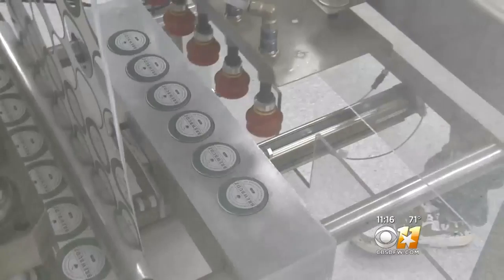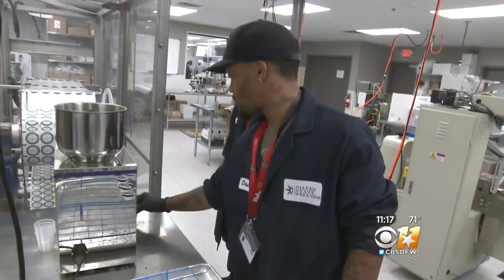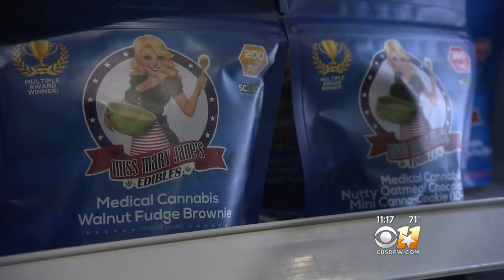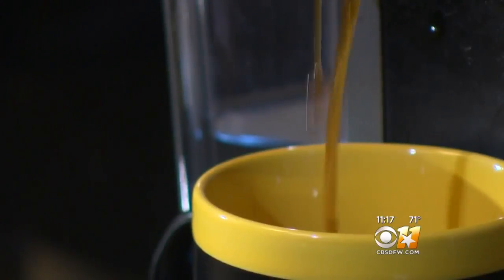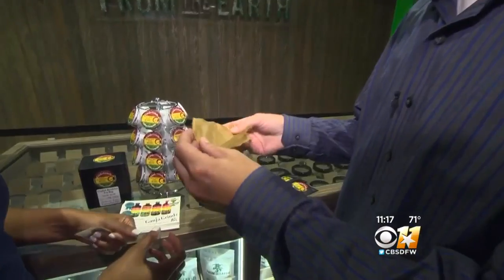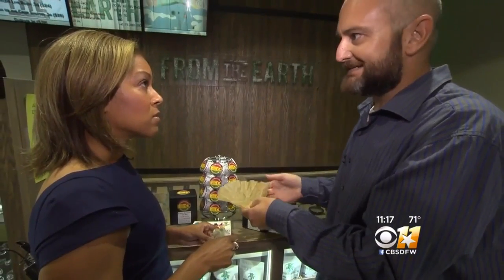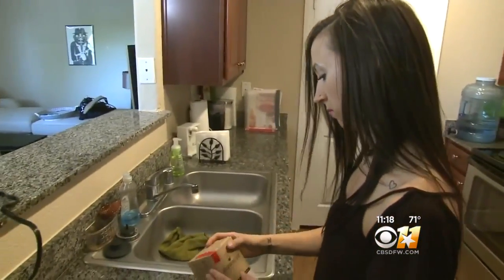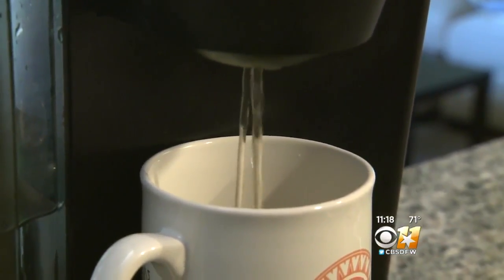Companies Cashing In Making Cannabis Coffee